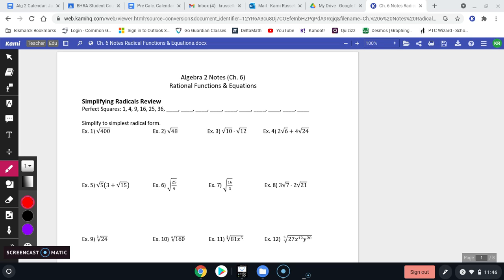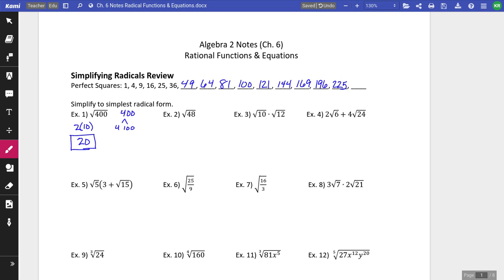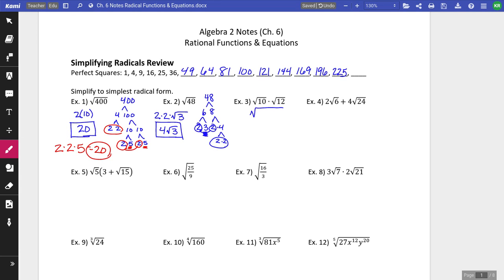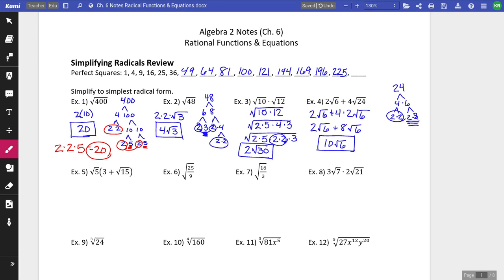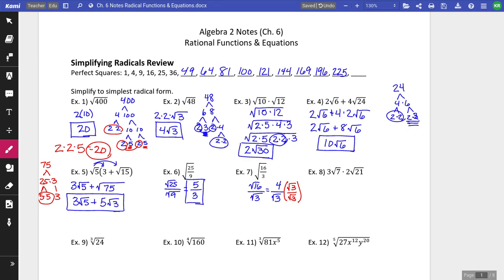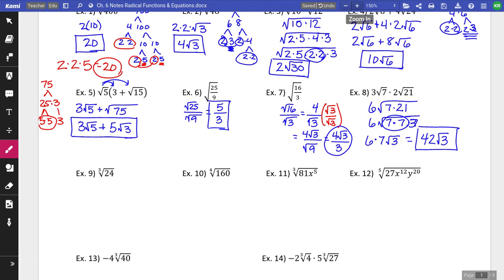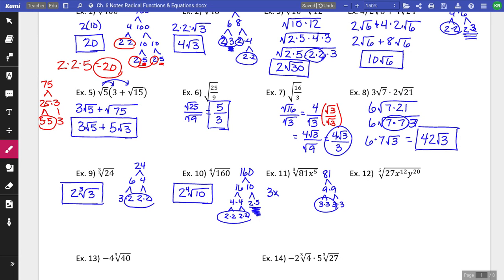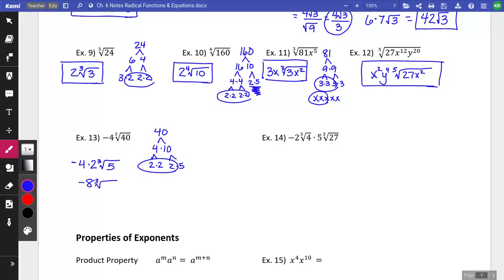Alg 2 Ch. 6 Notes Simplify Radical Review Ex. 1-14